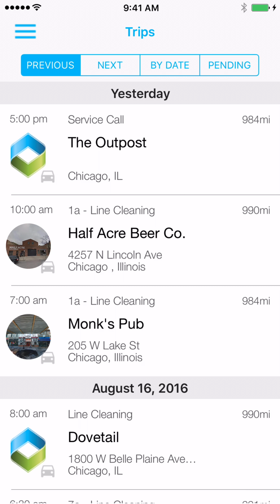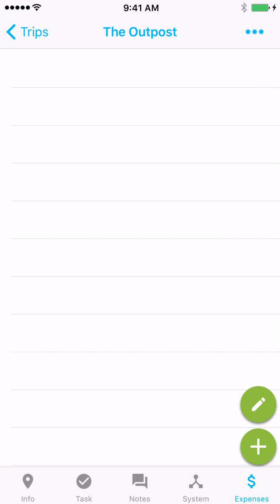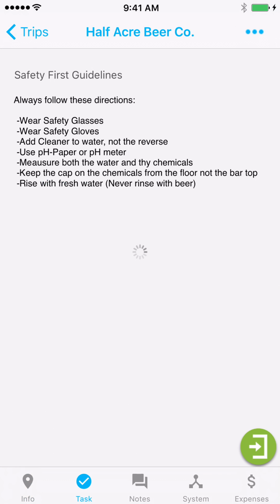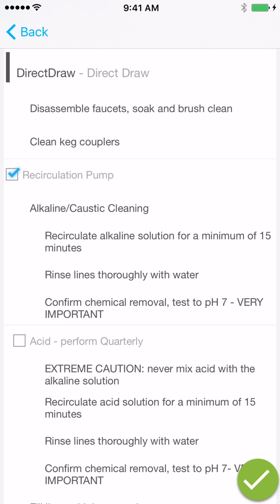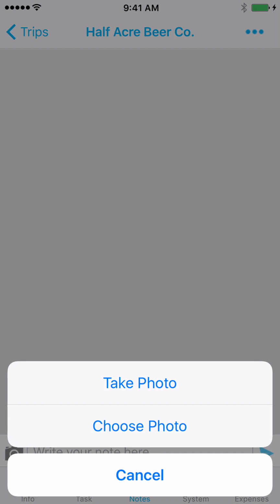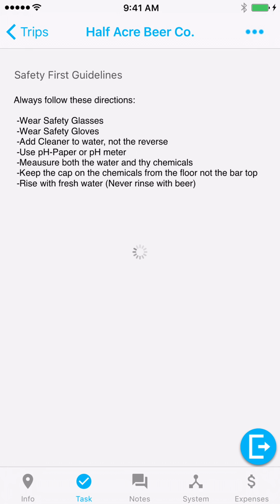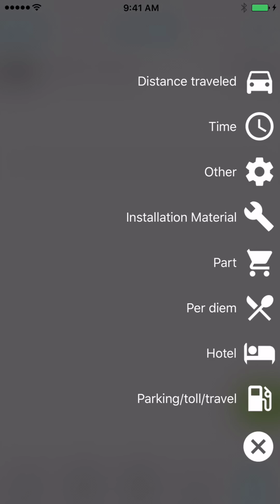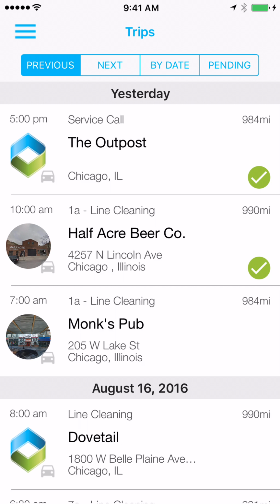Leaders Startup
DraftLine SmartSystem